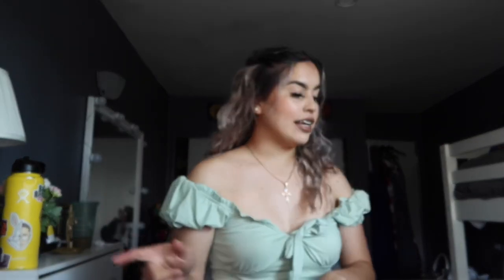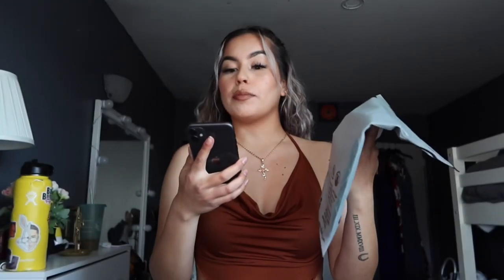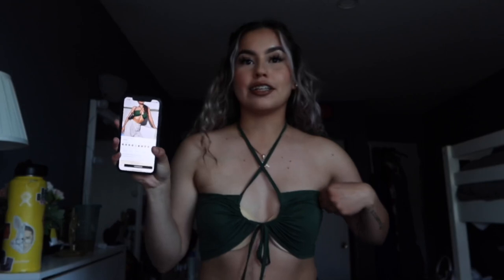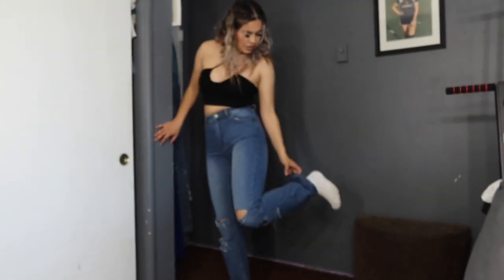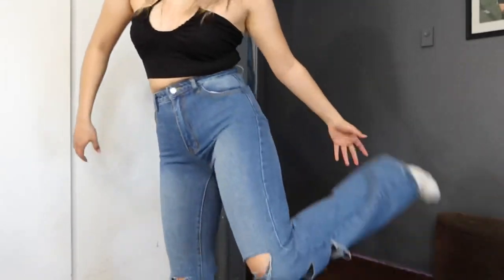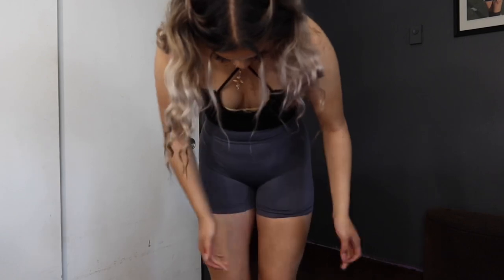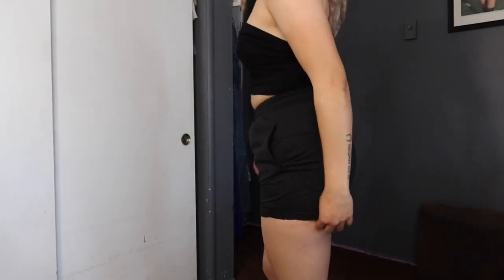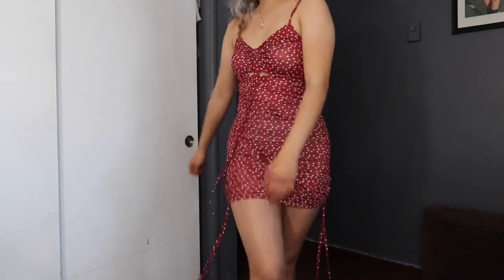Shein haul 🦋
heyyy guysss!! I hope you guys like this shein haul, I’ll be back with more hauls forsure 🥰

1st top: Asymmetrical Hem Cowl Neck Backless Halter Top
2nd: Crop Criss Cross Halter Top
3rd: SHEIN Ditsy Floral Backless Cami Top
4th: SHEIN Rib-knit Tie Dye Tank Top
5th: Ruched Peekaboo Drawstring Crop Top
Jeans: High Waisted Ripped Straight Jeans
Shorts: Rolled High-Rise Denim Shorts
Biker shorts: (purple) SHEIN BASICS Wide Band Waist Sports Shorts
Dress: SHEIN Ditsy Floral Print Tie Front Ruched Bust Dress
SHEIN Allover Heart Print Drawstring Ruched Detail Bodycon Dress